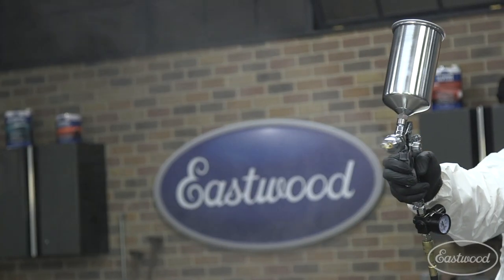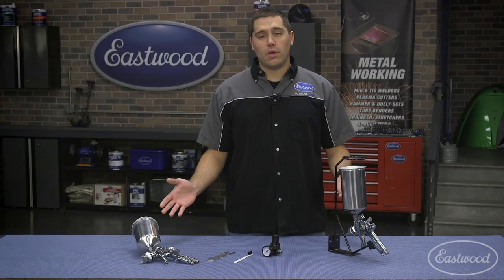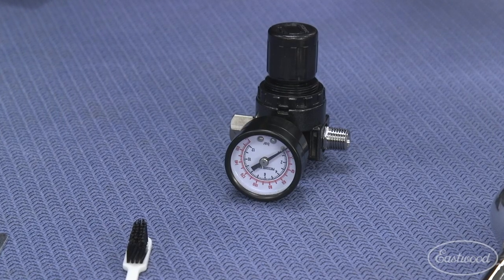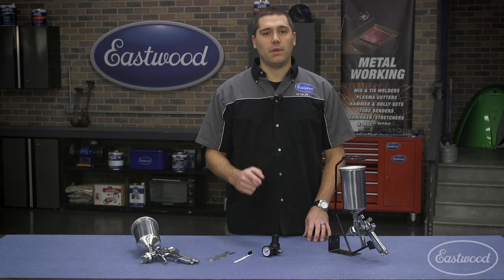Perfect Beginner Set to Tackle Any Job! Rockwood 8pc HVLP Paint Gun Set! Eastwood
Perfect entry level 2 Gun Paint and Primer Set!

Rockwood 8 Piece HVLP Paint Gun Set
Item #16292

This entry level 8 Piece, 2 HVLP Paint Gun Set provides an economical way to enter into the automotive painting world. It includes a comprehensive array of paint guns and equipment required to do a complete paint job from primer, sealer, base coat through to clear coat.

CONTENTS
(1) HVLP Paint Gun with 1.4mm needle/nozzle set
(1) HVLP Paint Gun with 1.7mm needle/nozzle set
(2) 1000 ml. Aluminum Paint Cups
(1) Replacement 100 Micron Gun Cup Paint Filter
(1) Regulator/Gauge
(1) Paint Gun Wrench
(1) Paint Gun Cleaning Brush